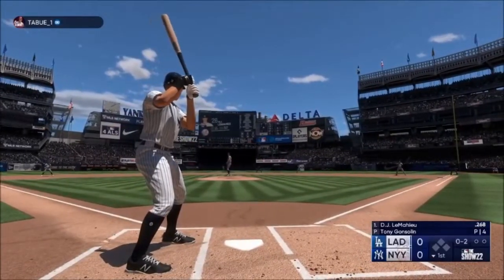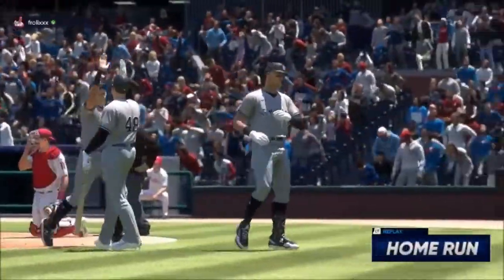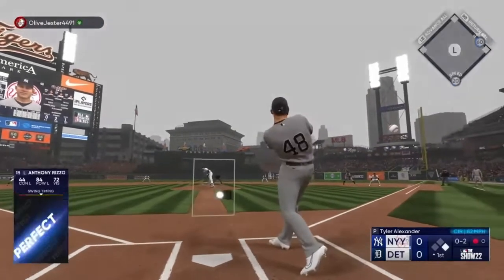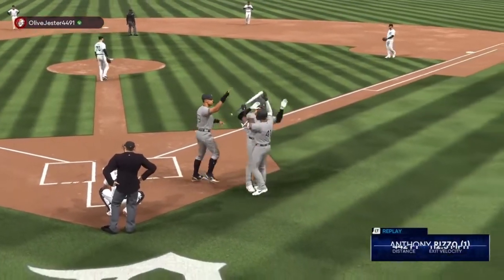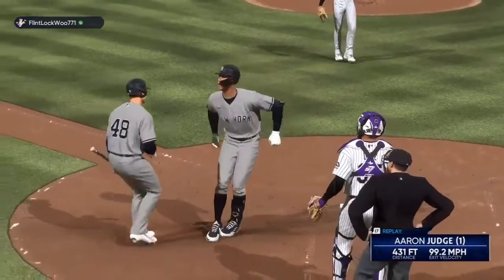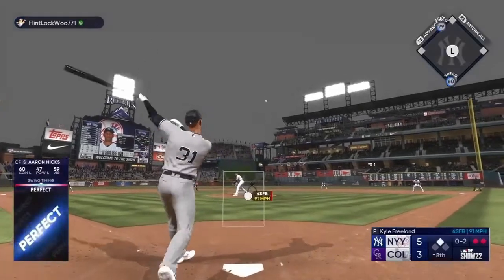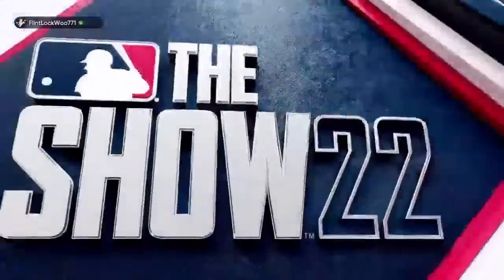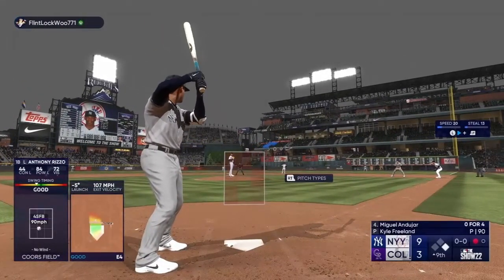MY HOME RUNS FIXED #20 - MLB THE SHOW 22